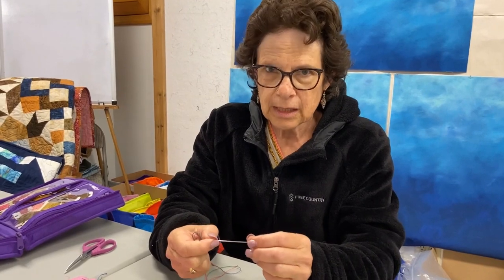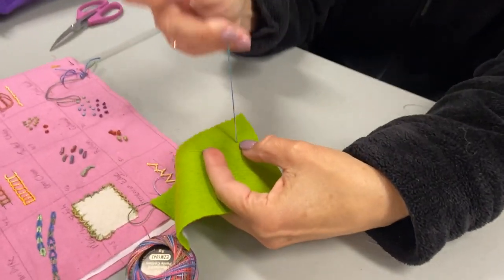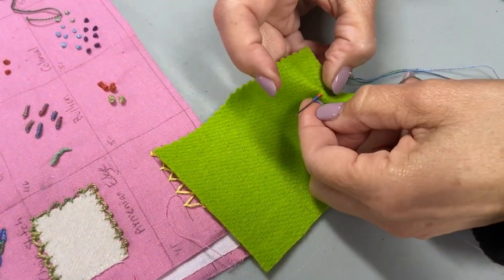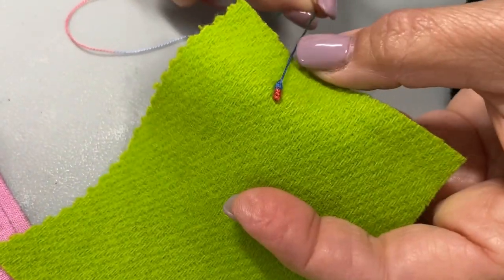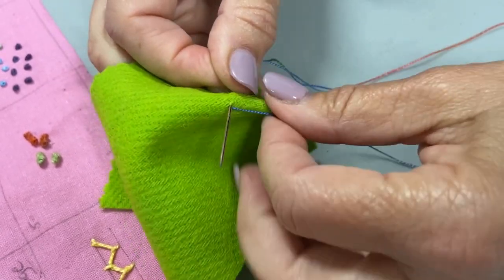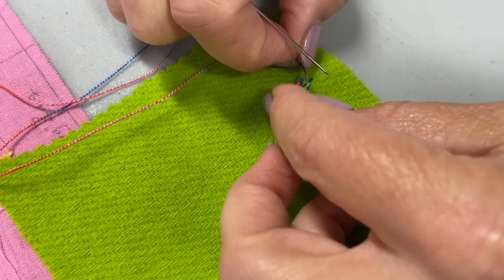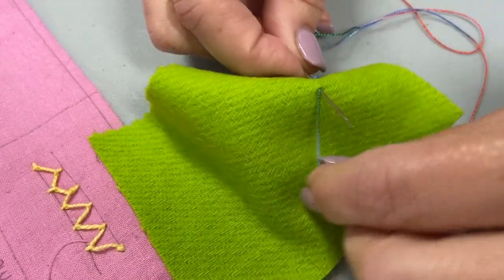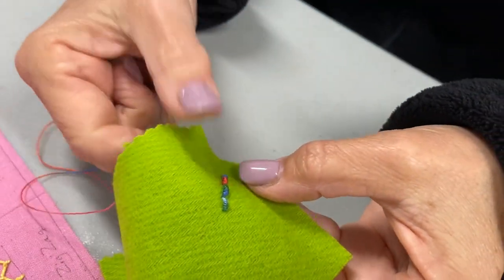Bullion Knot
Stitch along with Karen and learn how to stitch the Bullion Knot